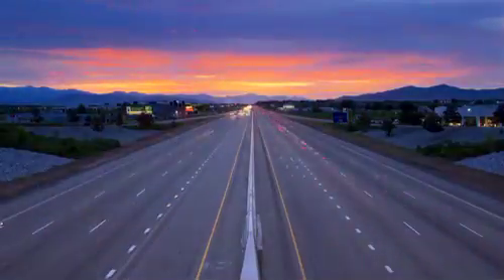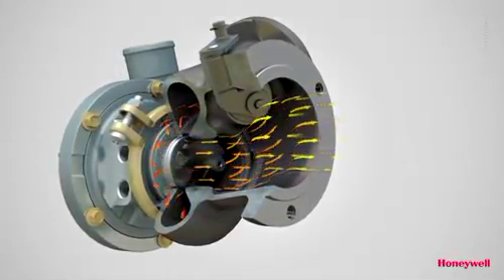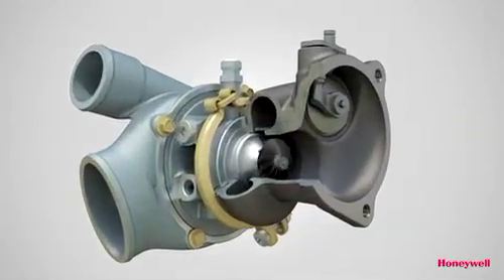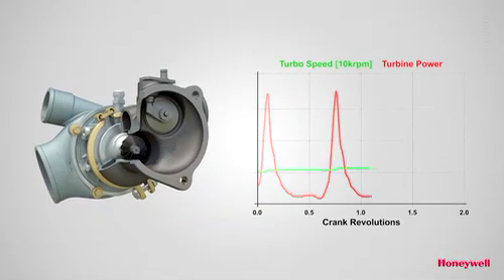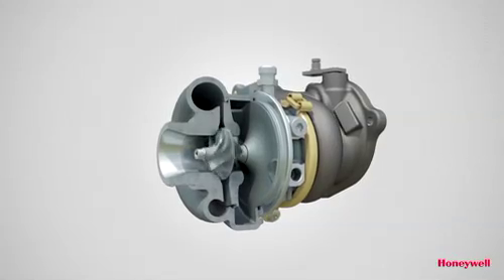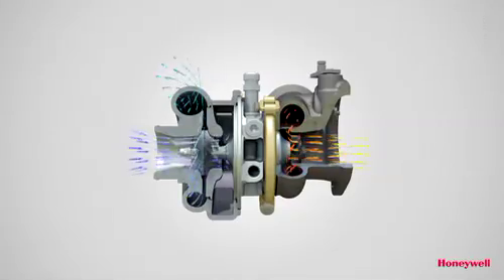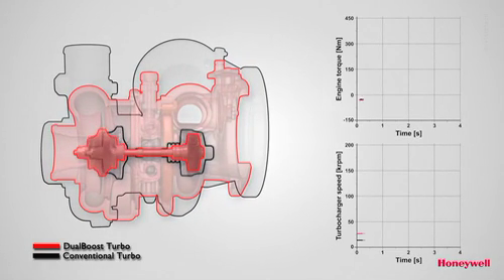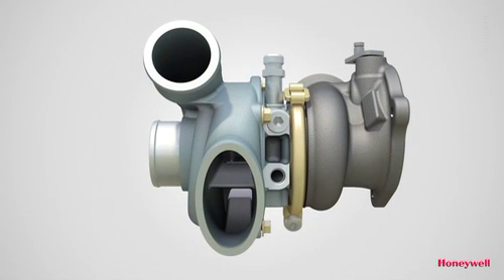Dualboost turbo animatie voor benzine motoren van Garrett - Honeywell